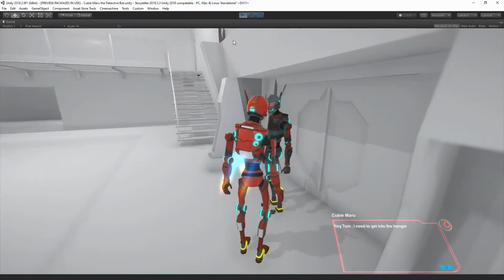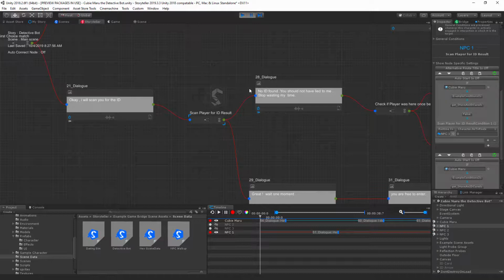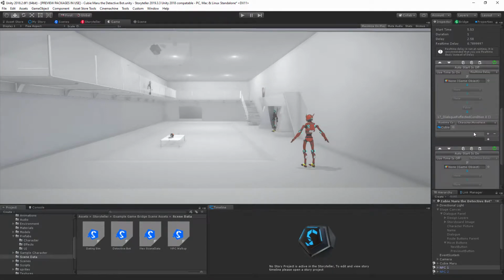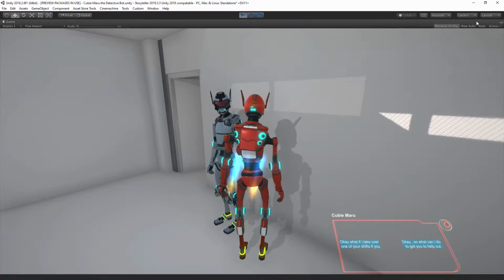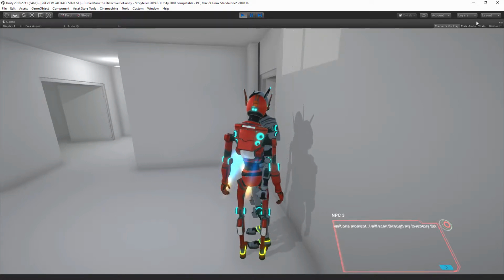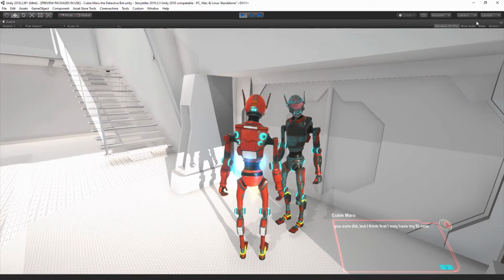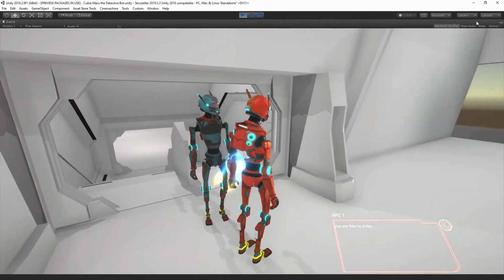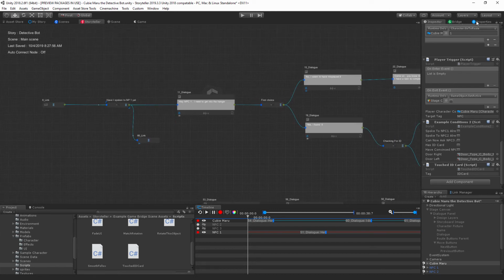Playing through Storyteller generated story in Unity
In this final video we play through our entire game and take a look at how to set up conditions which control outcomes during character interaction.

Game Bridge is included in the storyteller package.

This version of Storyteller will be on the Asetstore a few days since the posting of this video.